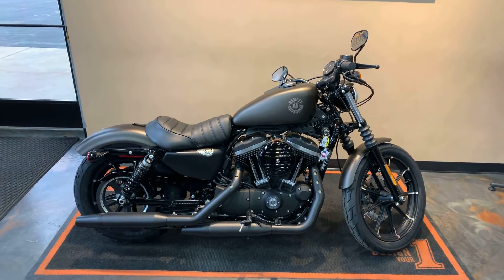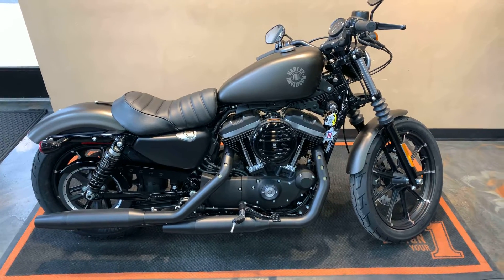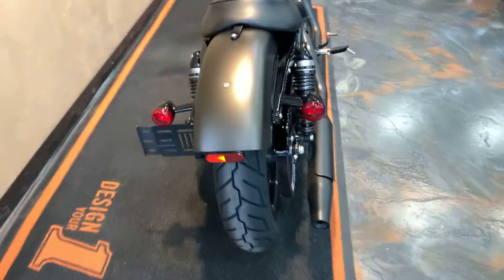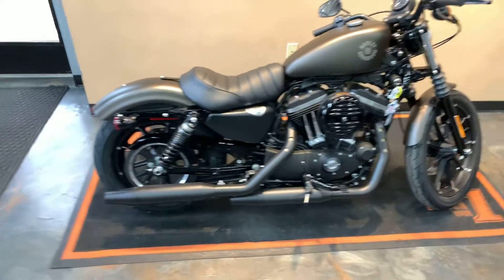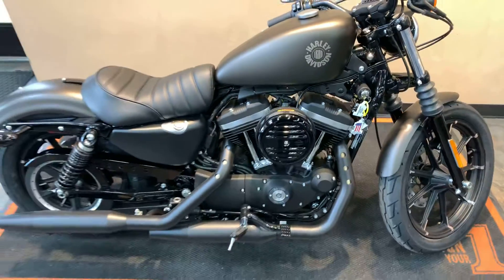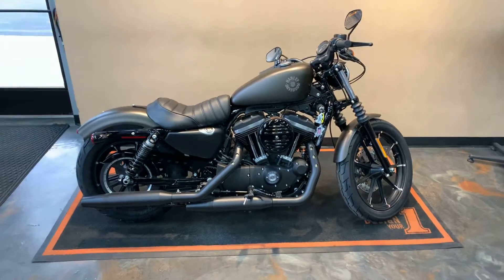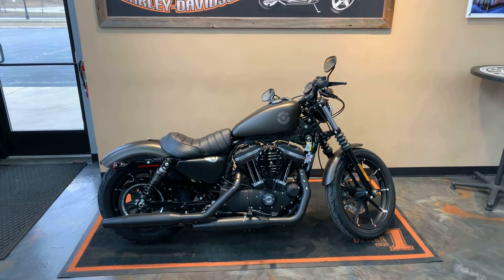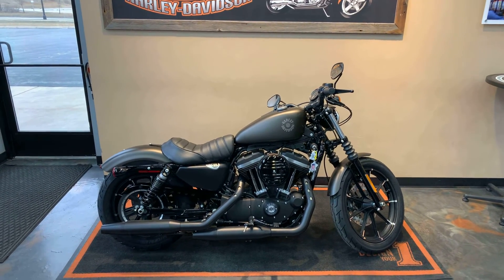2021 Harley-Davidson Sportster Iron 883-XL883N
2021 Harley-Davidson Sporster Iron 883 in River Rock Gray Denim.  This bike comes with 883 Evolution Engine, 5-Speed Transmission, Blacked Out Engine, Black Front Forks, Black Exhaust, 9-Spoke Machined Wheels, Black Handlebar, H-D Solo Seat, Black Air Cleaner, Mid Controls, and more.  Vandervest Harley-Davidson of Green Bay.